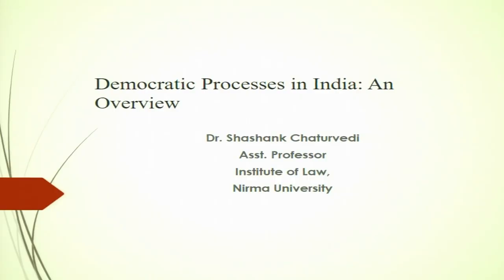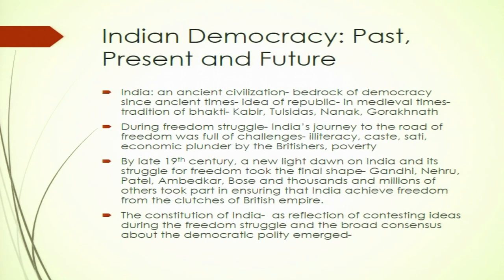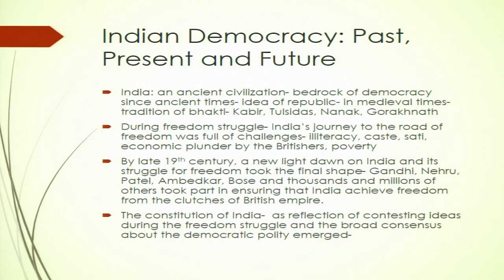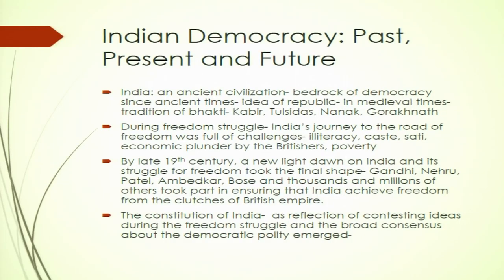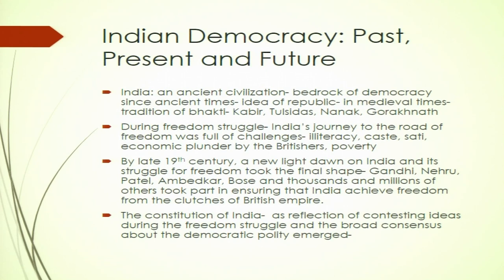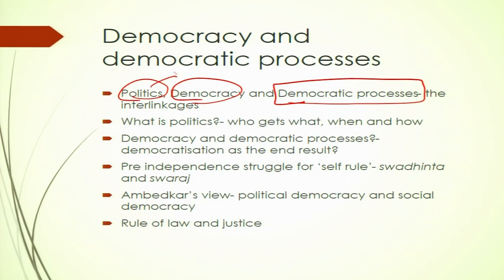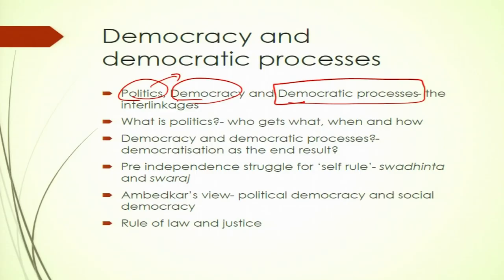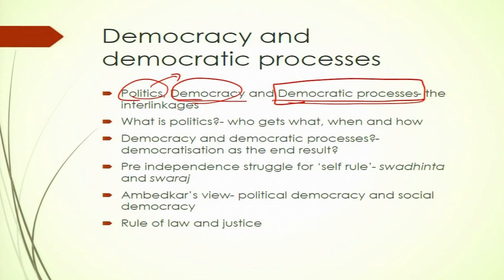Democratic Processes in India: An Overview